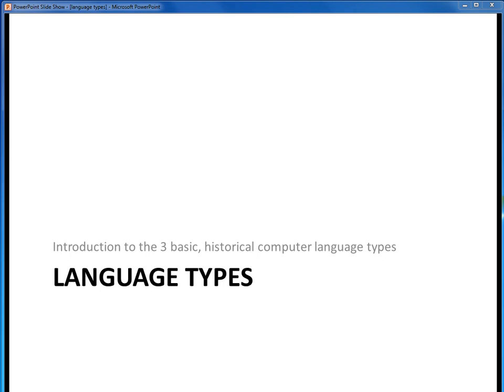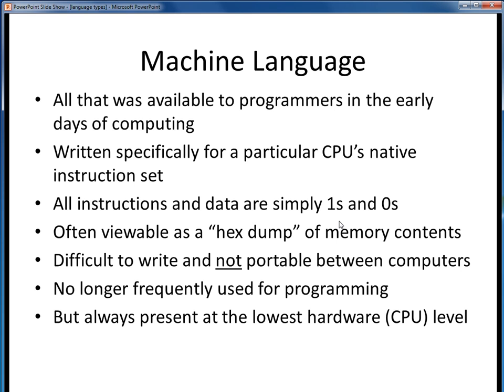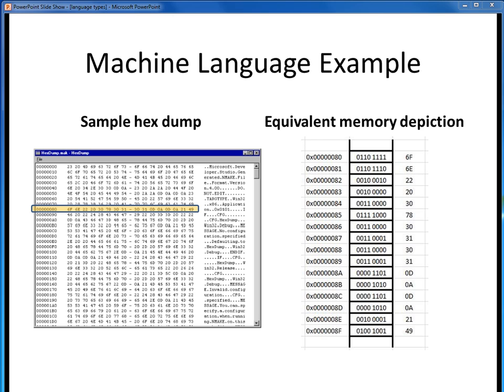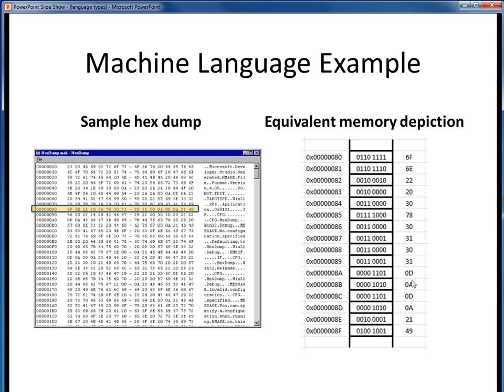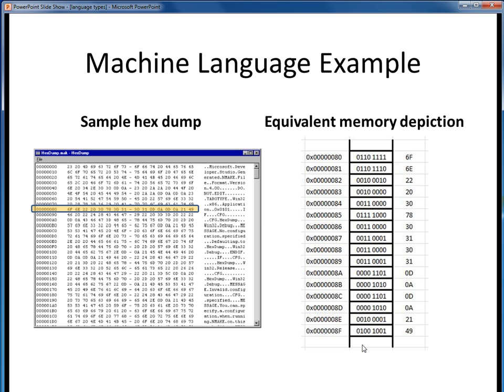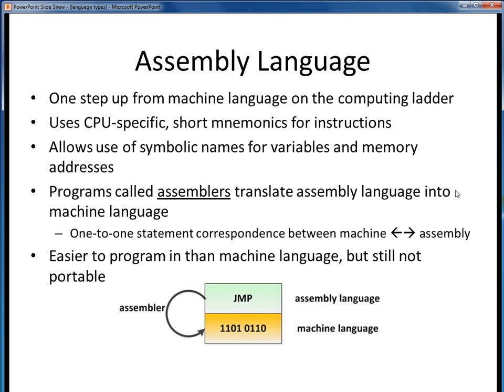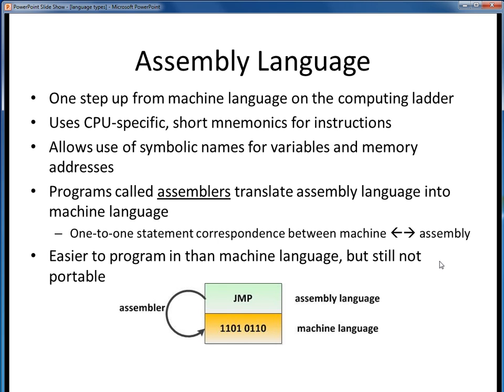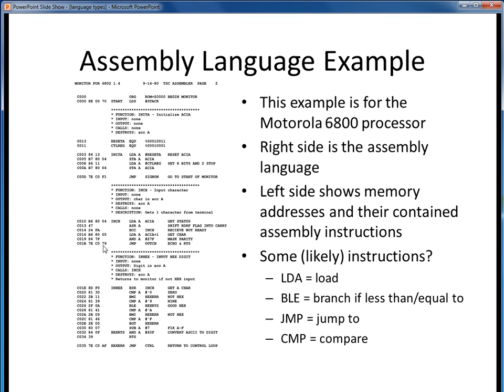language types 1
The historical progression of language, 1 of 2